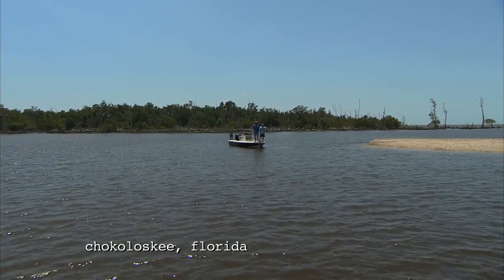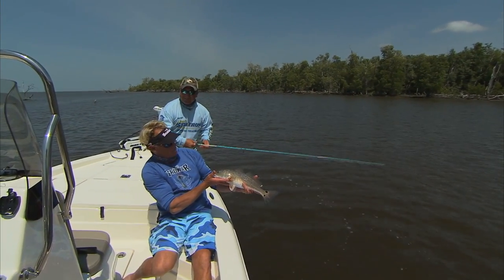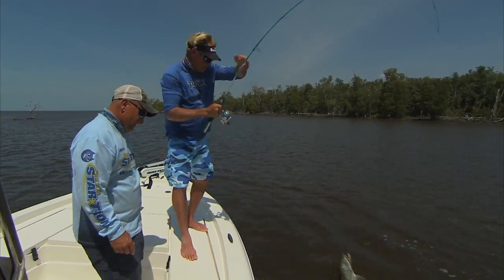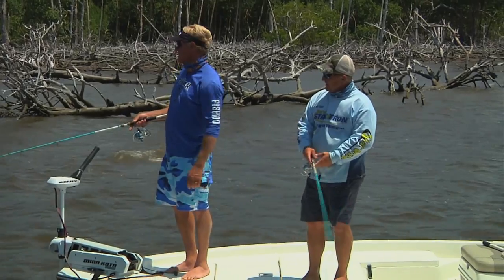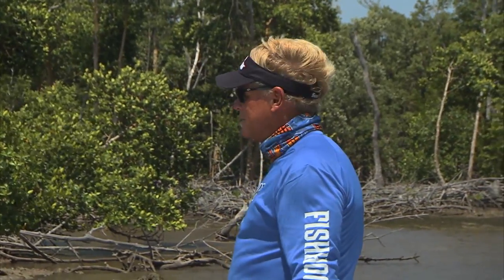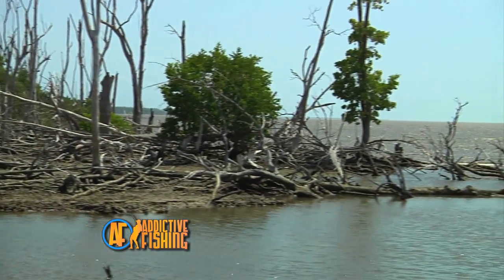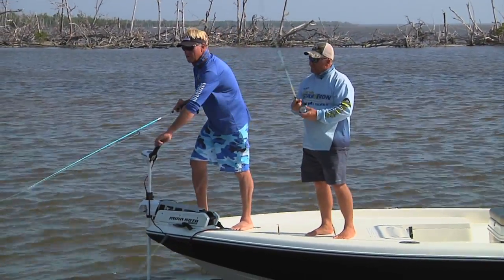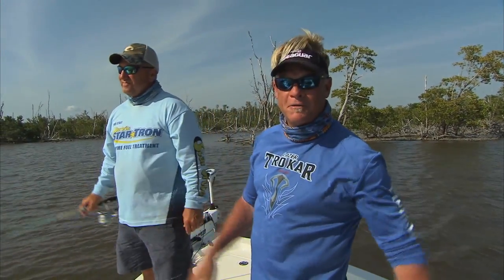Florida Everglades Fishing Videos for Backcountry Snook and Redfish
Deadwood - Capt Blair Wiggins heads deep into the Florida Everglades to fish for redfish and snook with Capt Brian Sanders.

▬▬▬▬ YouTube Chapters ▬▬▬▬

00:00 - Deadwood Redfish
03:26 - Deadwood Snook
08:05 - Mirrodine XL Snook
10:45 - Spot Jumping Snook
14:07 - Rig It Right
15:45 - Hat Trick Spot Redfish